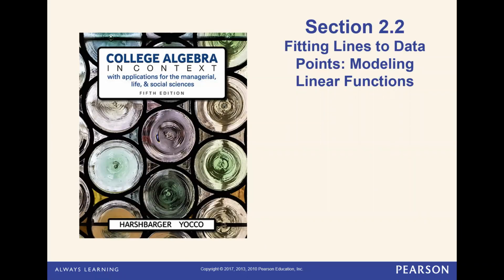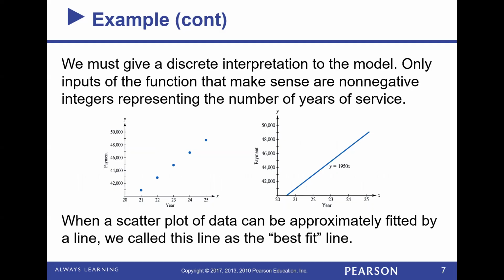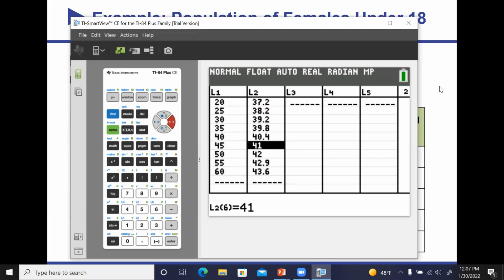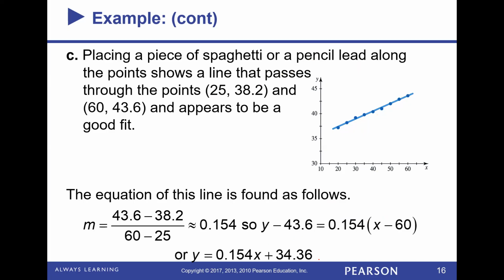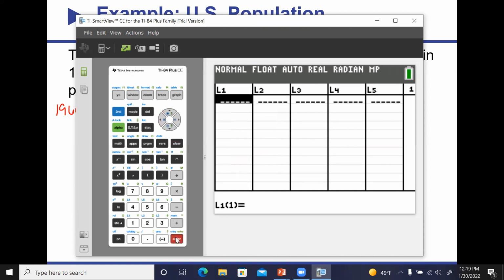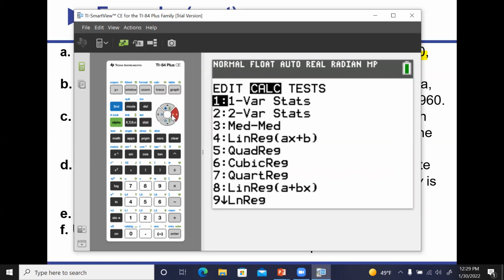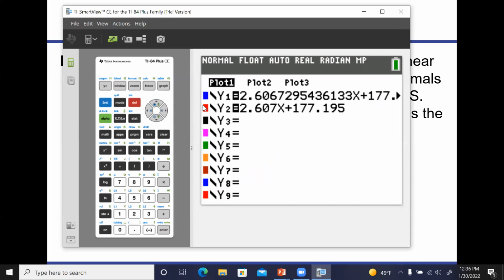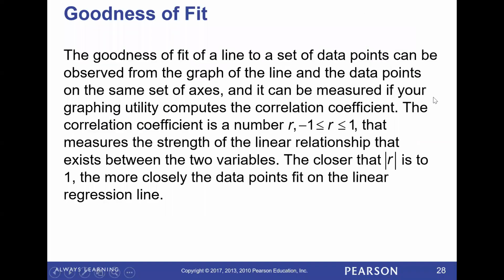MATH 1101 Ch 2 Sec 2